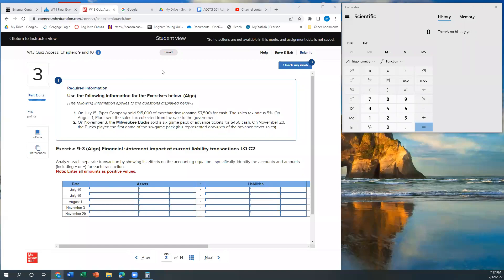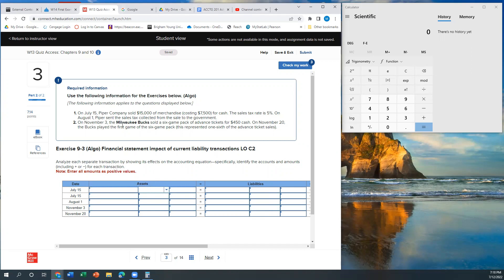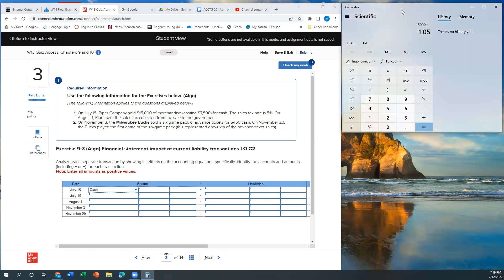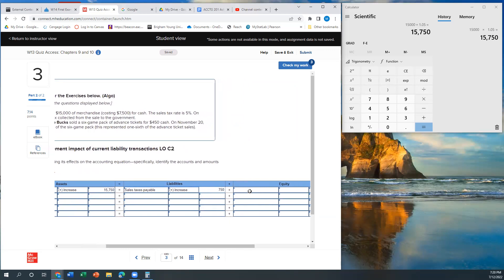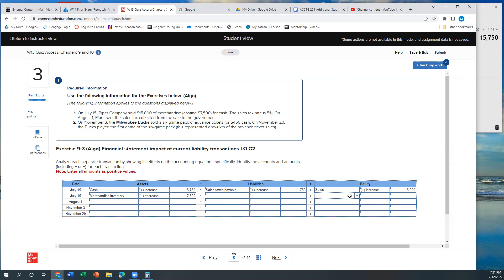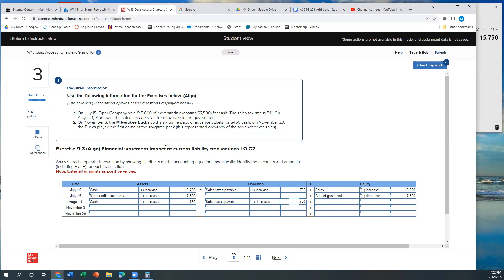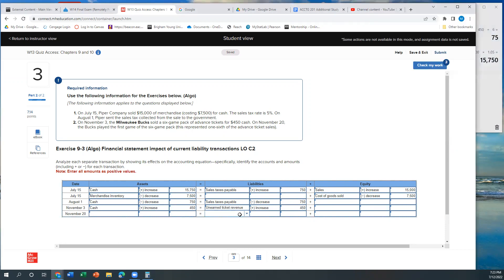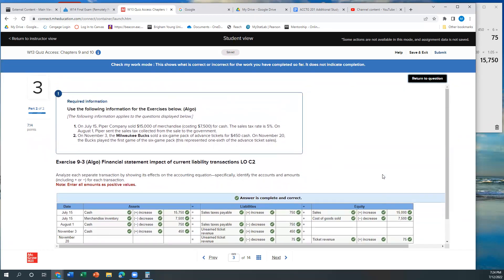ACCTG 201 Quiz Access Chapters 9 & 10 Problem #3 (Exercise 9-3 (Algo) Financial Accounting Wild 10E)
A problem walkthrough for McGraw-Hill's Financial Accounting by John Wild 10th Edition, Exercise 9-3 (Algo) Financial statement impact of current liability transactions LO C2. Algorithmic problems will have different numbers, but this walkthrough should help you learn the concepts of the problem.